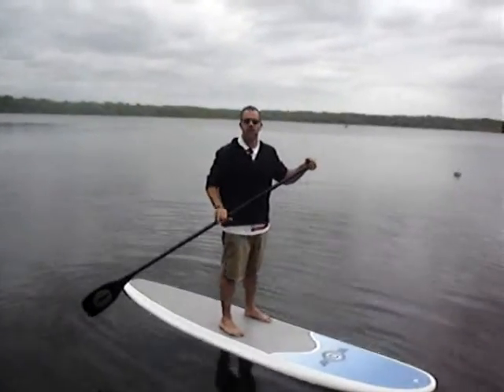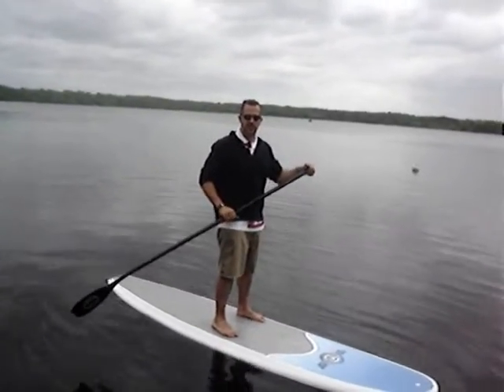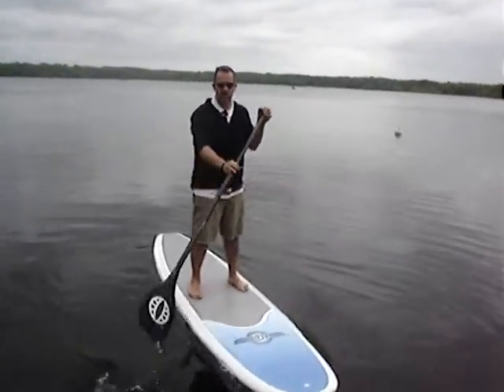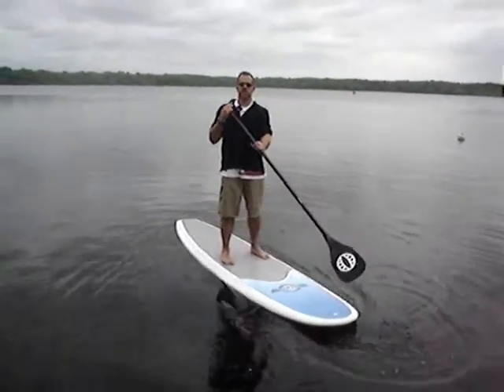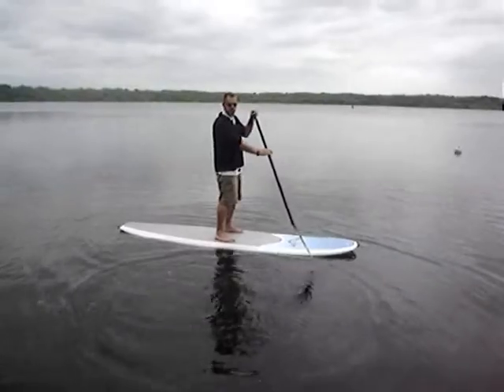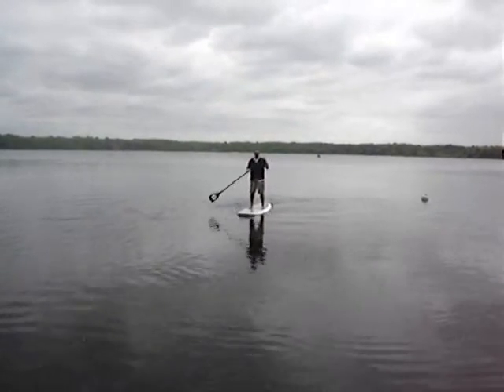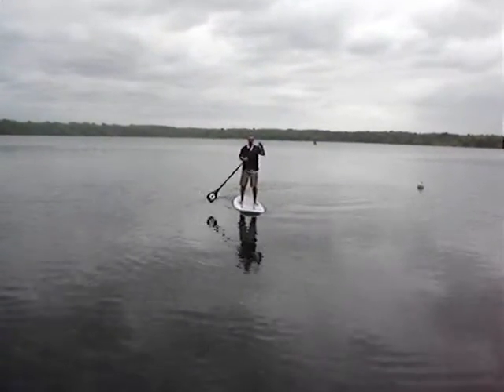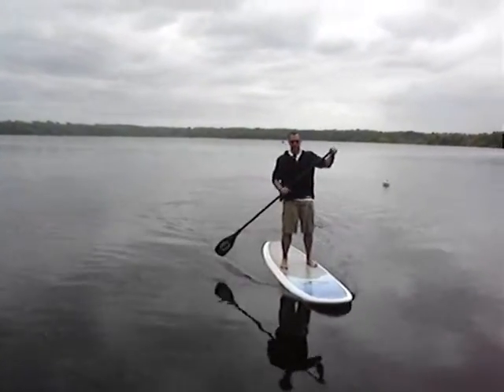How to Stand Up Paddle Flat Water Turns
Basic Flat Water Turns on a SUP Board Stand Up Paddle Minnesota